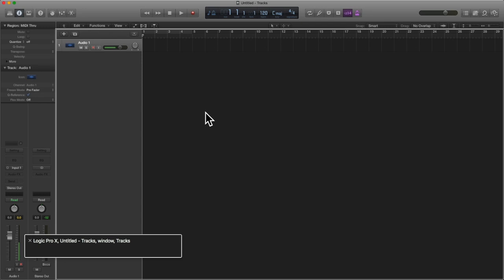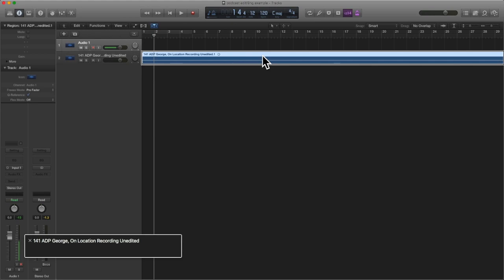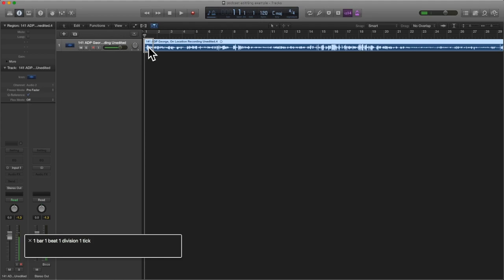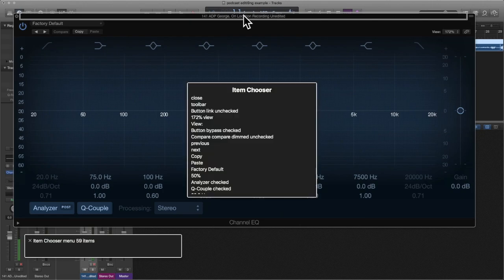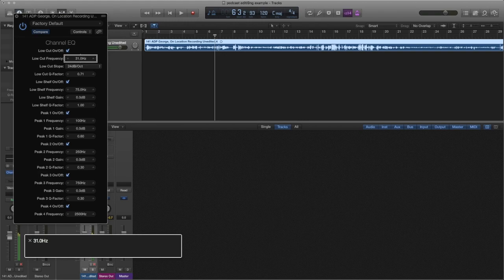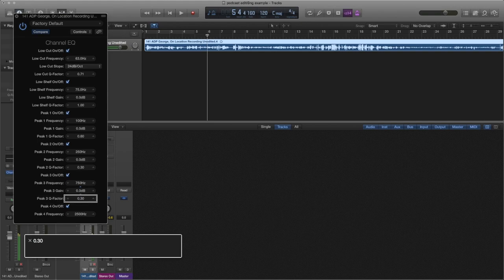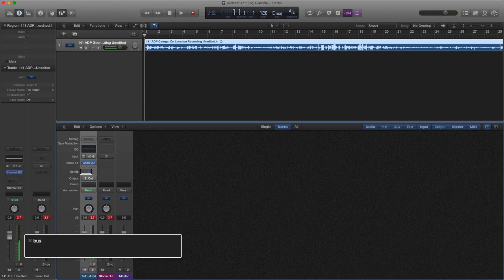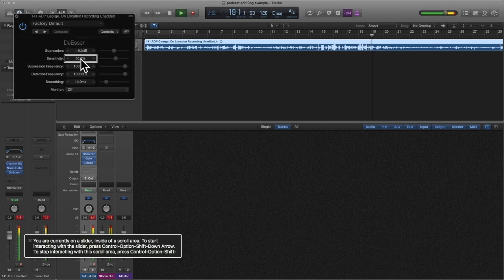Podcasting In logic Part 1, Treating your Audio and basic trimming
Sorry I couldn’t use garage band, the accessibility just isn’t there anymore. None the less here’s episode one of my podcasting tutorial in Logic Pro. In this first part we focus briefly on trimming your audio clips, then we work with some plugins to improve the audio a bit.  Hey